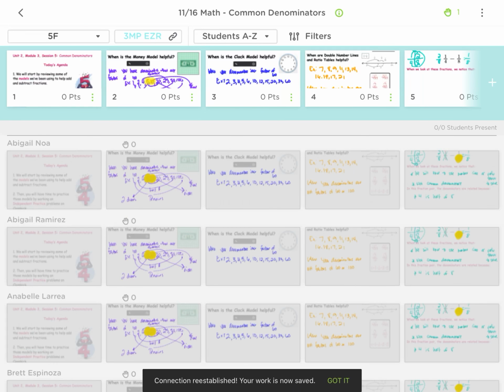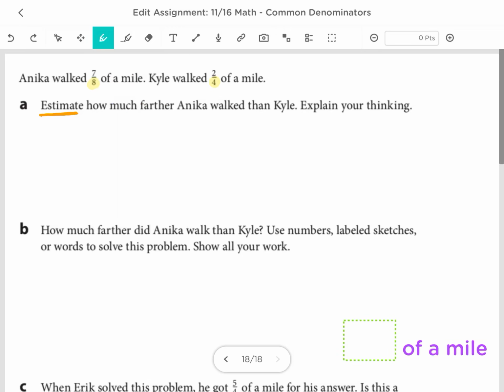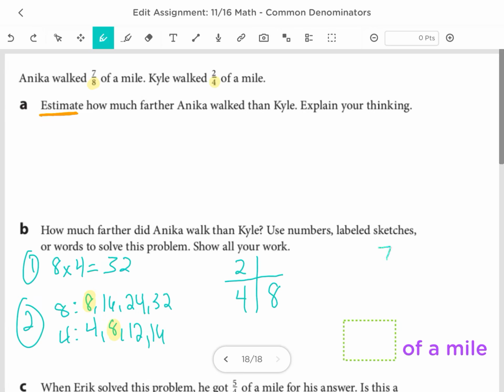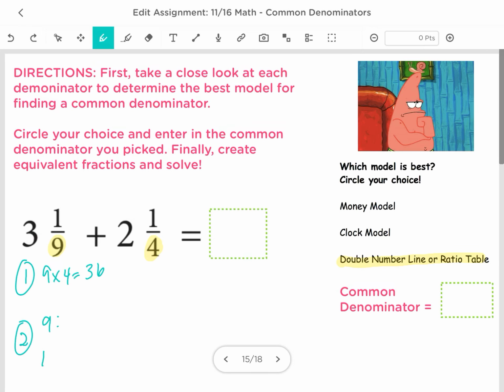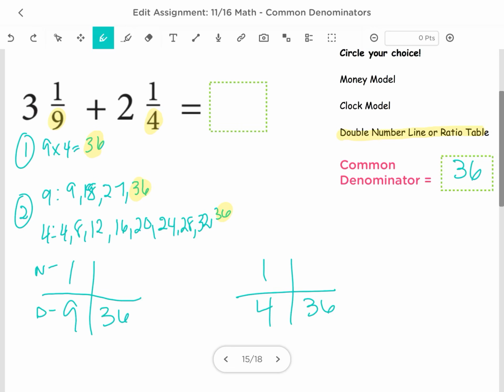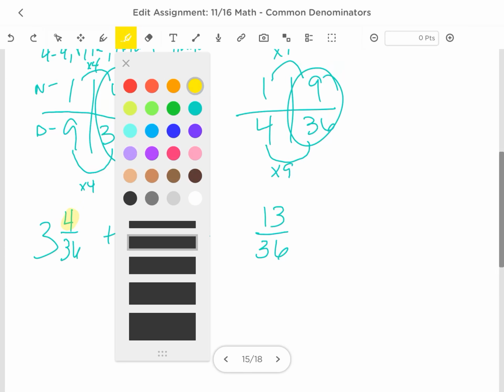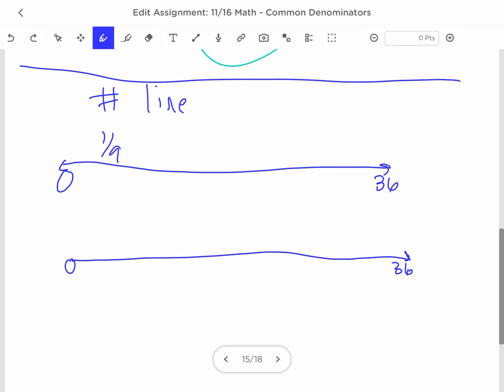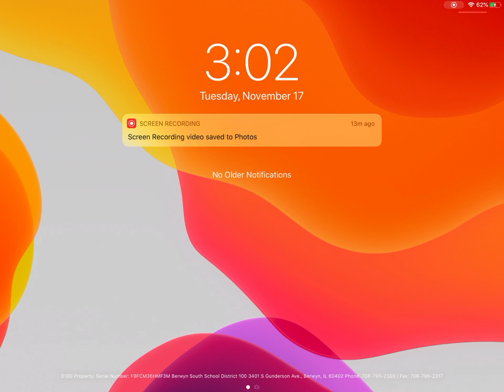Ratio Table/ Number Line